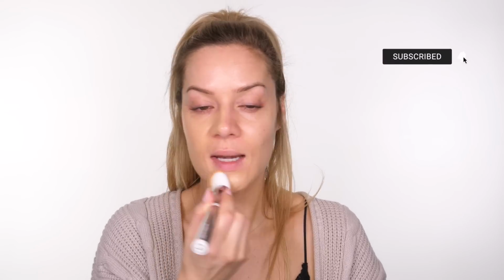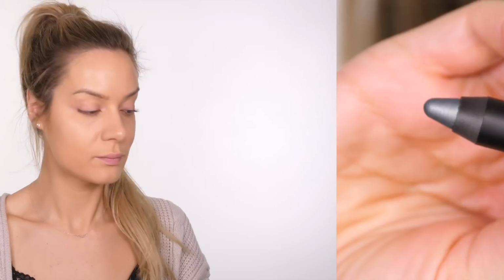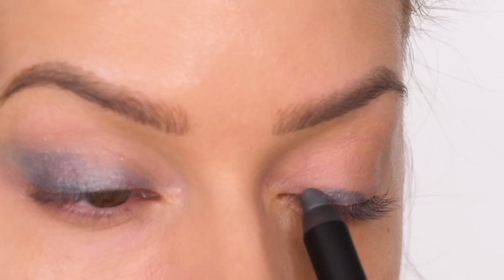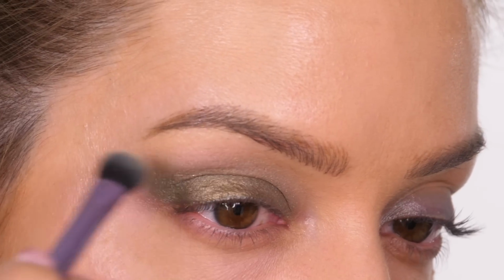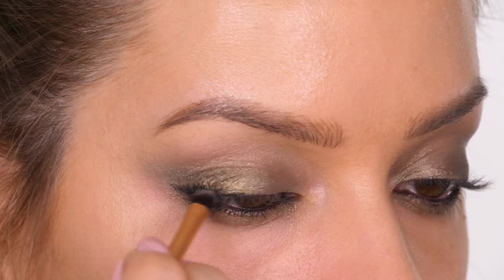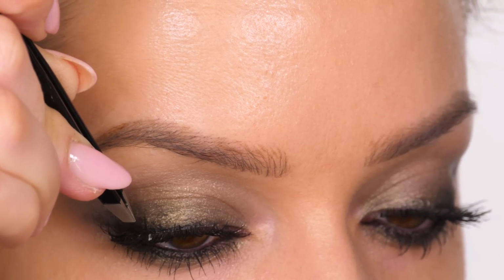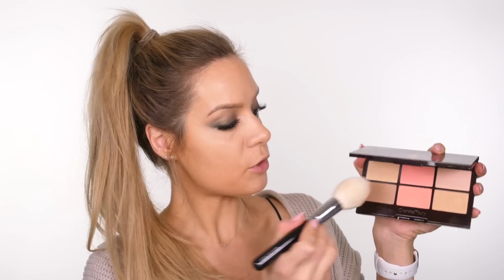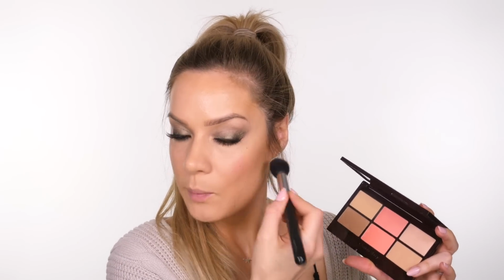Smokey Olive Eyeshadow | Shonagh Scott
Today's makeup tutorial is a smokey Olive cream eyeshadow look, perfect for an evening out on the town. Having a deep Green shade underneath the Olive shade has given an almost graphite appearance to the eyeshadow, which is a shade that suits all eye colours!

This is my YouTube channel. Here I will show you how I create different makeup styles using a variety of media and techniques, from creative Halloween makeup looks so beautiful, flawless makeup for all occasions.